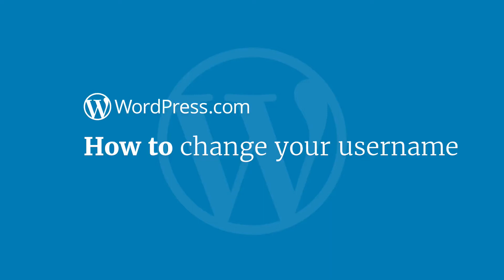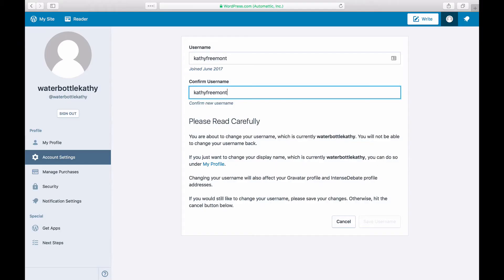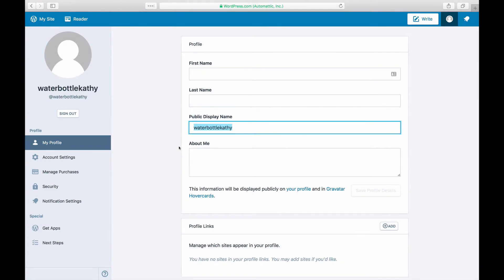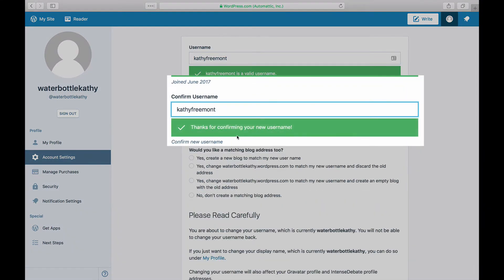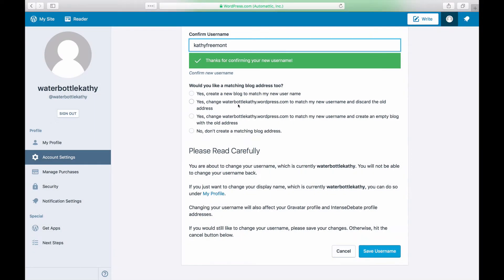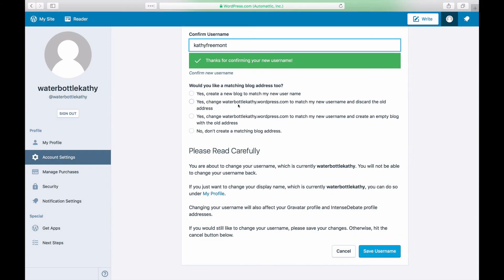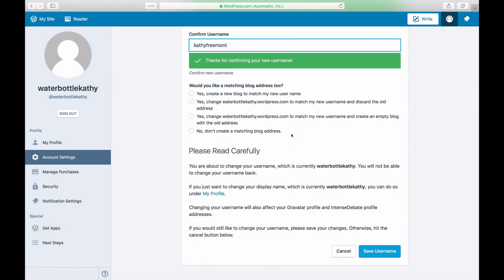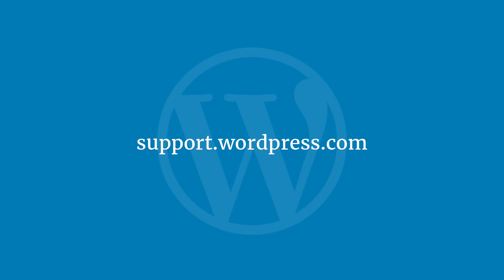WordPress Tutorial: How to Change Your WordPress.com Username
Find out how to change your username on WordPress.com. Our step-by-step video will walk you through it, and it's easier than you'd think!

For more information on display names and usernames, visit our dedicated support